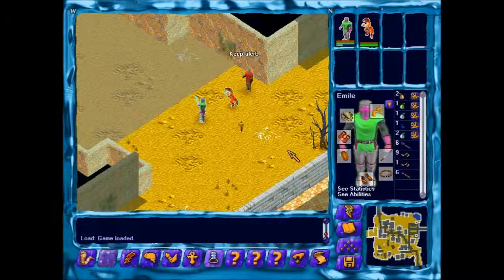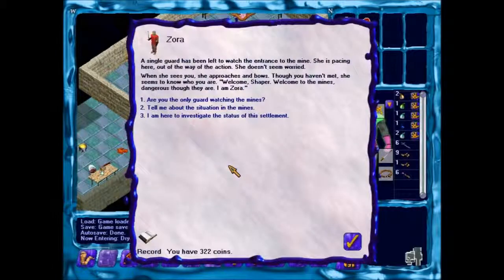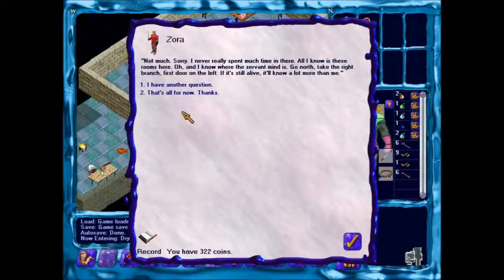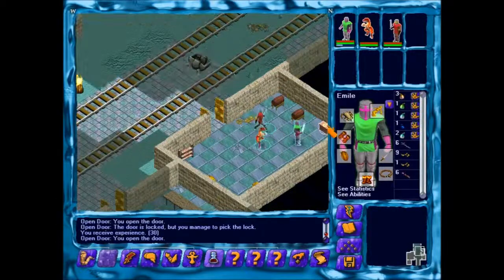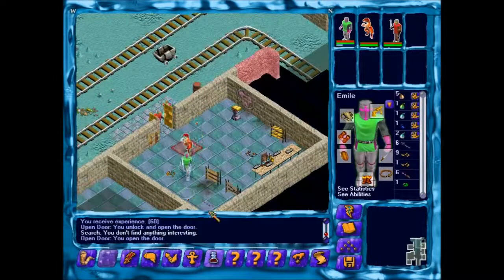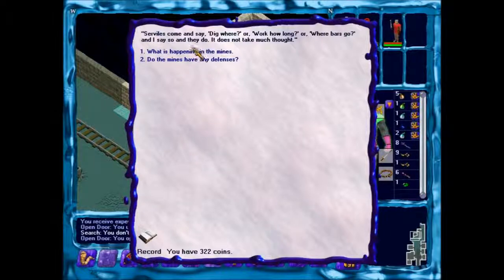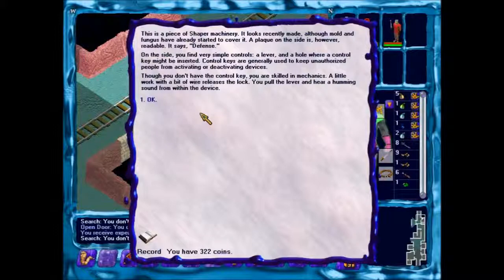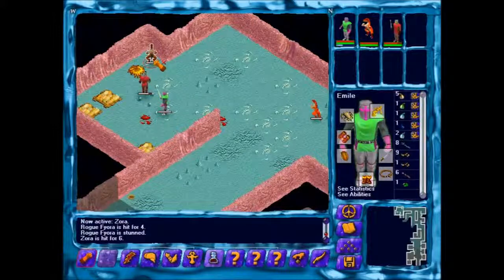Let's Play Geneforge 2 Part 10: Zora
Oh hey, looks like we get a little help now!  Though is this really as much help as it seems?  I'm unsure...